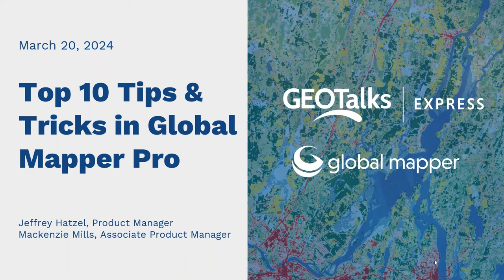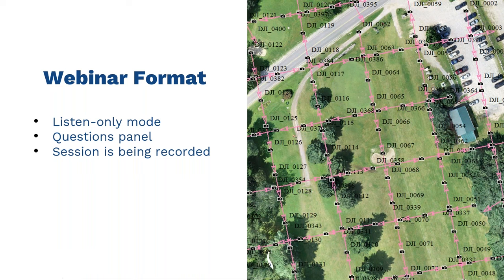Top Ten Global Mapper Pro Tips & Tricks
In this webinar, Global Mapper’s product managers share some of their favorite features and their top tips when using Global Mapper Pro.